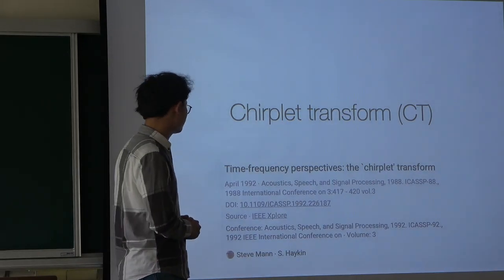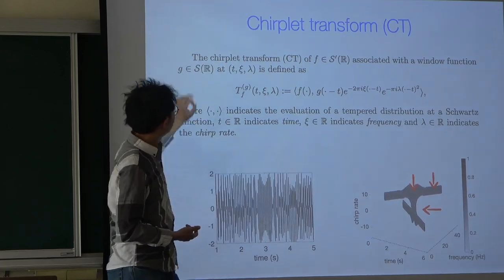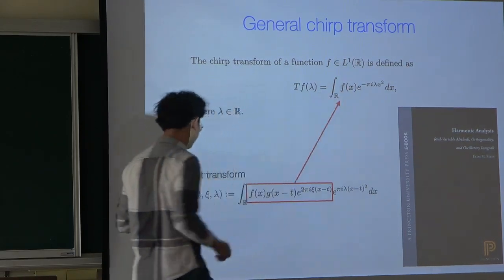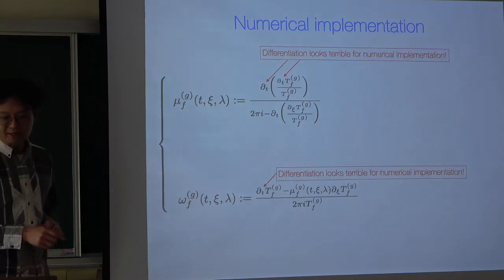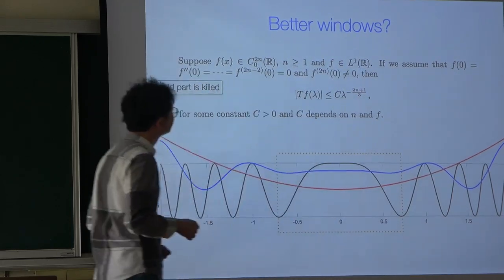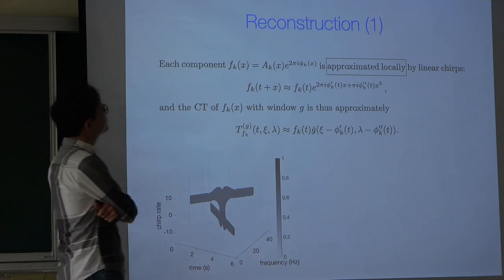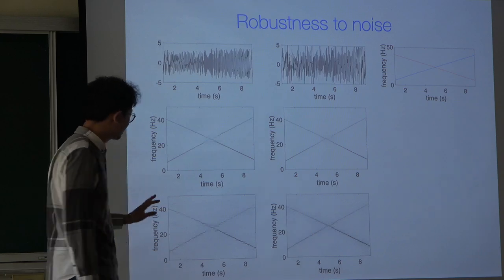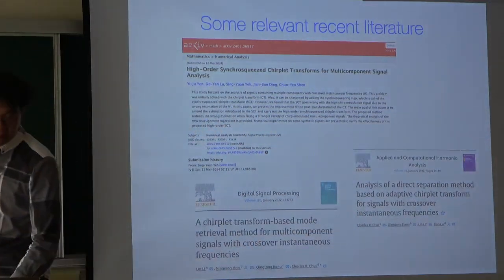Chirplet transform and its synchrosqueezing version in a nutshell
This is session 20 of "Nonstationary Time Series Analysis with Modern Signal Processing Techniques Part 1", delivered in 2024 May.

We introduce the idea of chirplet transform and some basic theoretical properties. Then we introduce why synchrosqueezing is needed and how it is implemented. The matlab code is publicly available (can be found in the video clip). Other sessions of this series of lectures can be found in this channel.